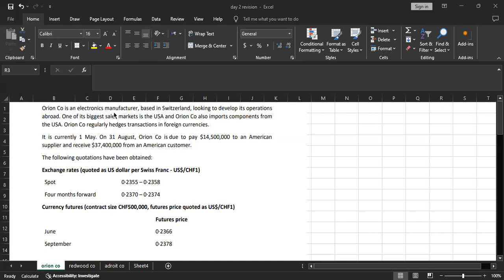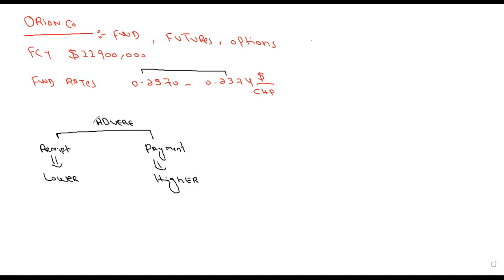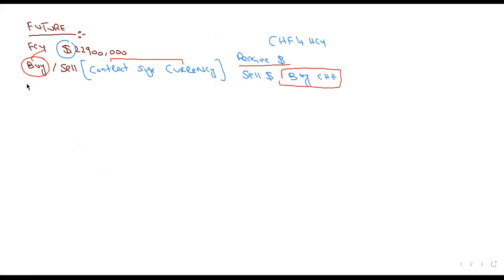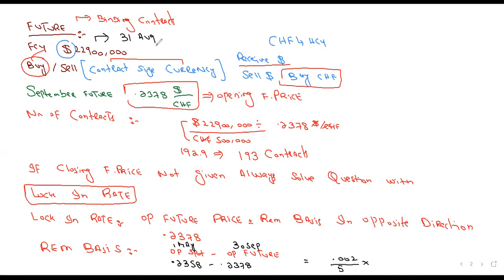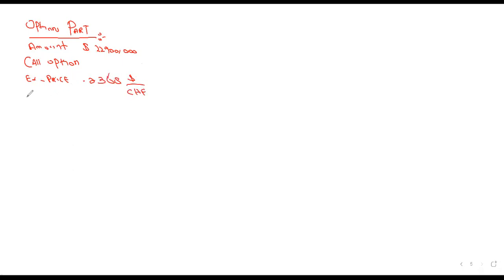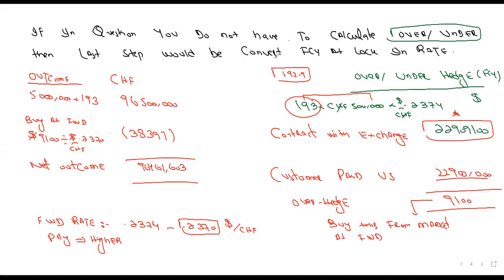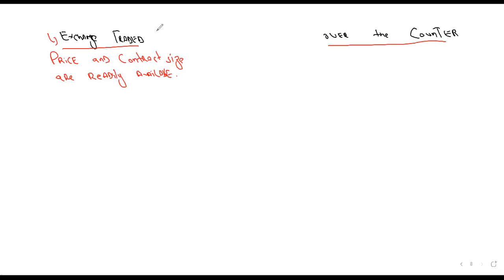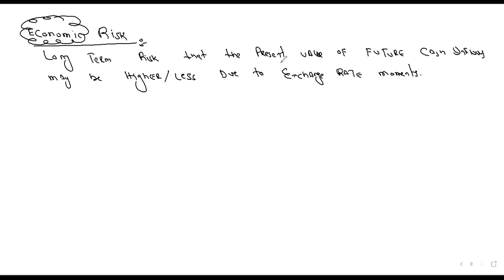ORION CO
THIS QUESTION COVERS CUURENY FWD FUTURES OPTIONS VERY INFORMATIVE QUESTION